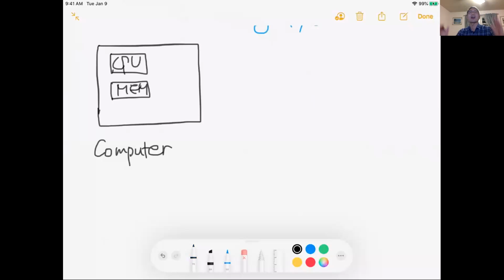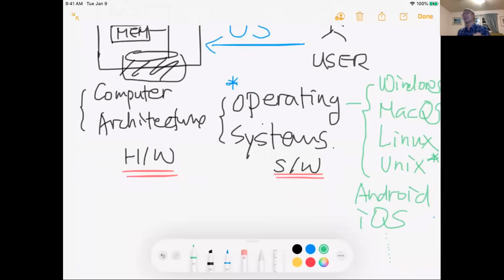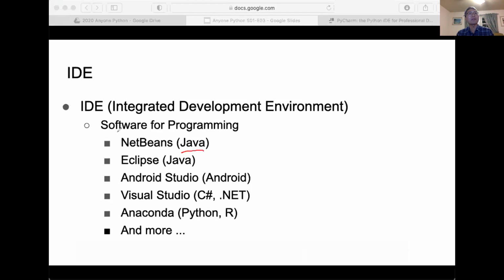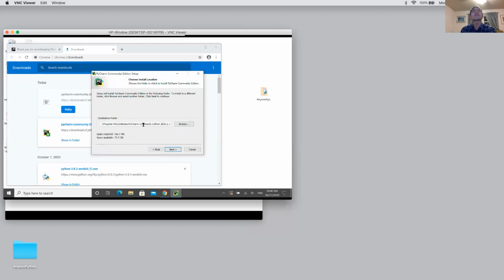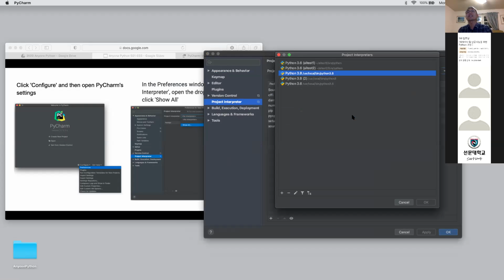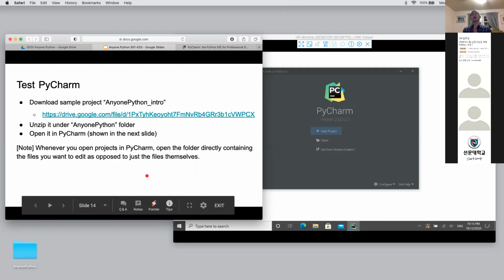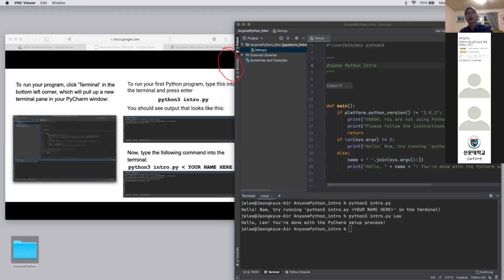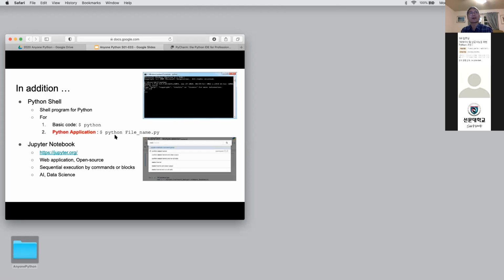Anyone Python SMU-Ep03 OS and Installing PyCharm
2020 Anyone Python is online "Basic Python" class using Zoom for ALL (students and parents). In this online class, you will learn Basic Python and Introductory Computer Science in an informal way.

- Instructor: Prof. Jeongkyu Lee (University of Bridgeport)
- What: Computer Science with Basic Python, but informal way.
- Cost: Completely free!